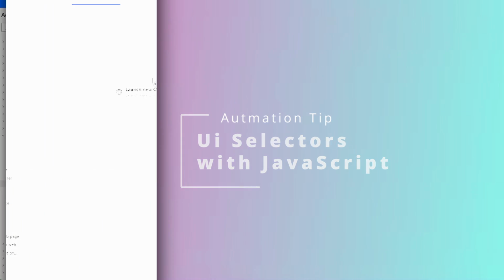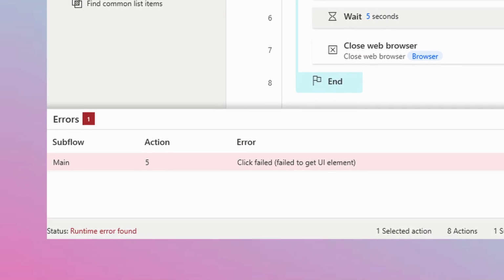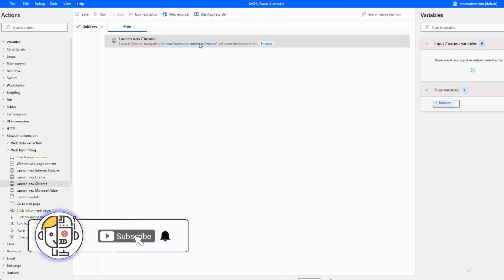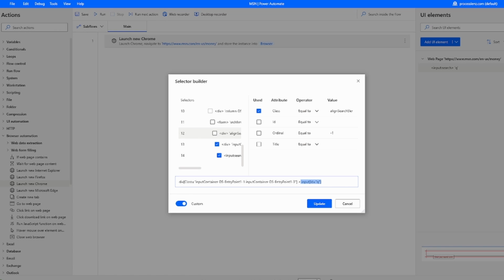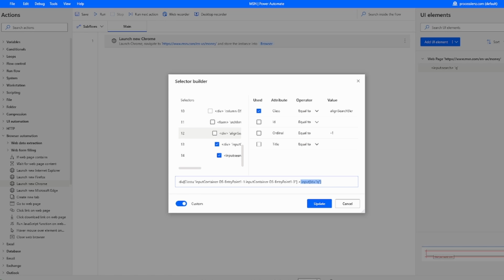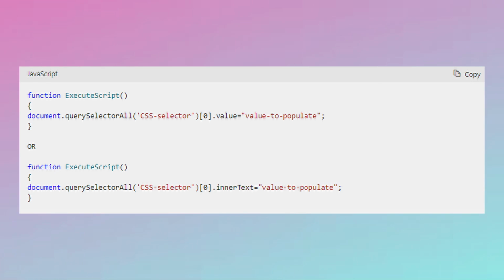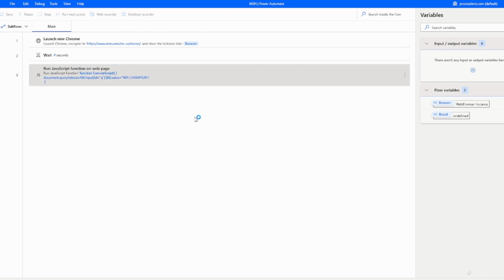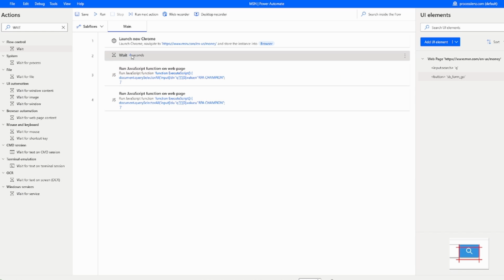How to build strong Ui Selectors with JavaScript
In this video, you will learn how to populate text fields and click on links using javascript. Some web applications may have design constraints that don't allow browser automation actions to populate text fields or click on links and buttons. An alternative approach to automate these web applications is the use of the Run JavaScript function on web page action, which allows you to run JavaScript code on web pages. In this Microsoft,  power automate desktop video you will learn how to build strong Ui Selectors.